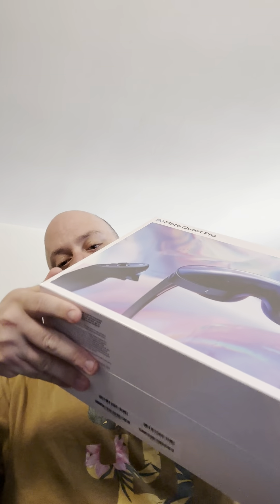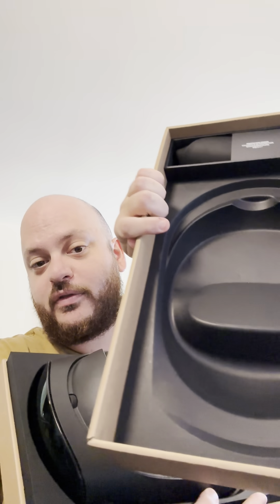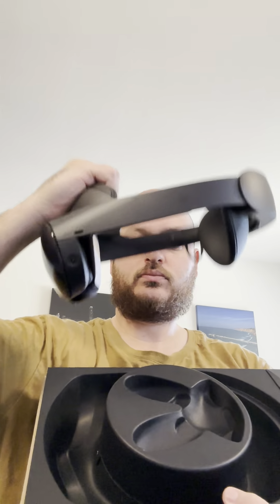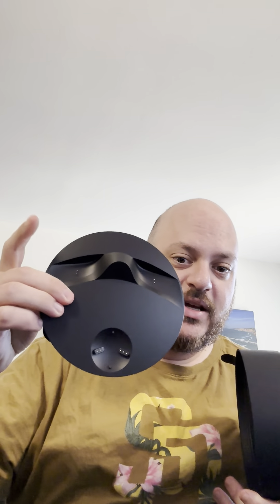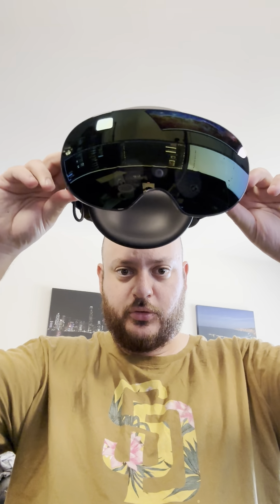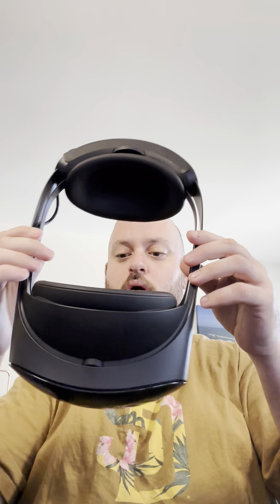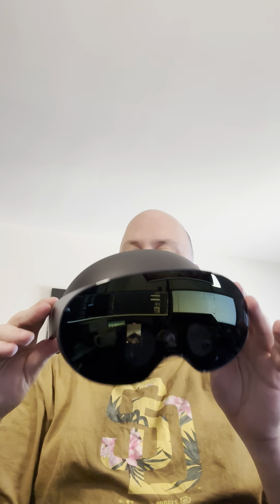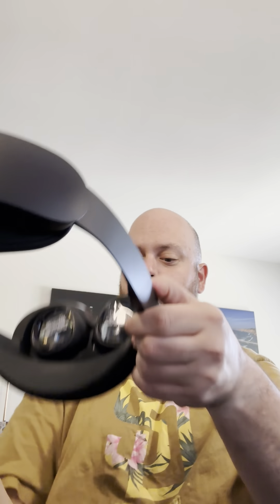Unboxing and Quick Thoughts on the Meta Quest Pro